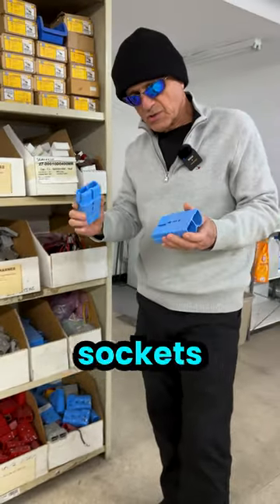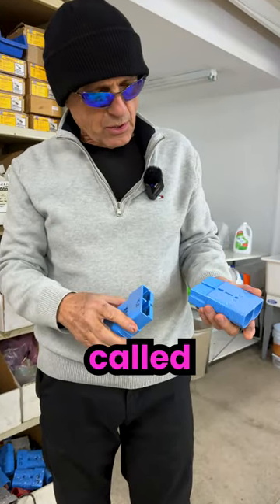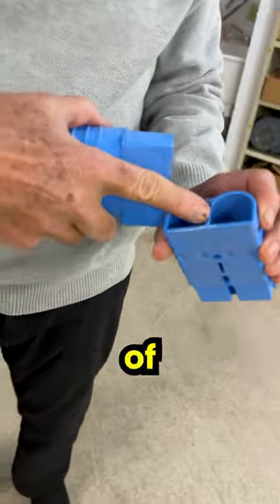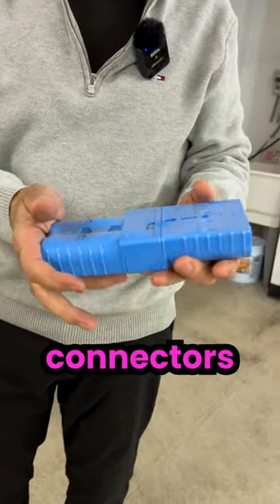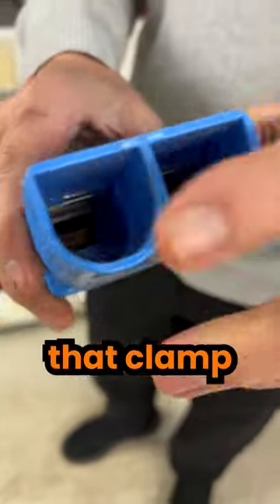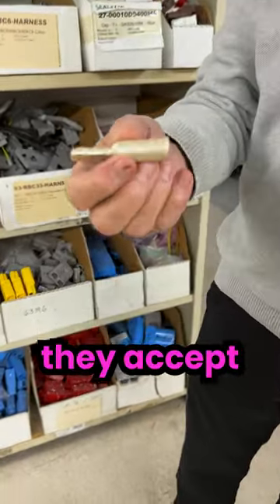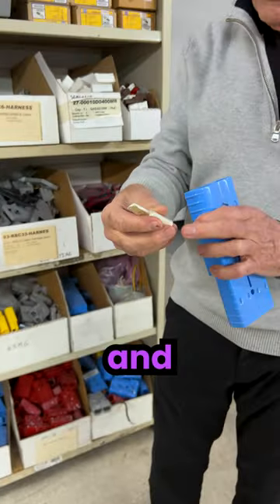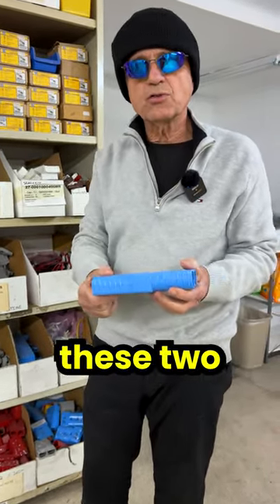How Much Current Can This Handle??